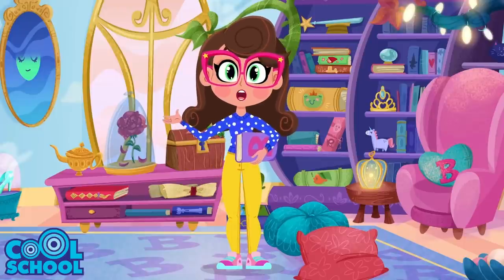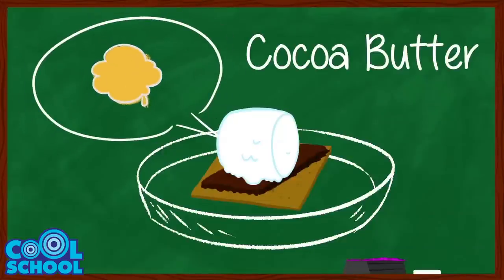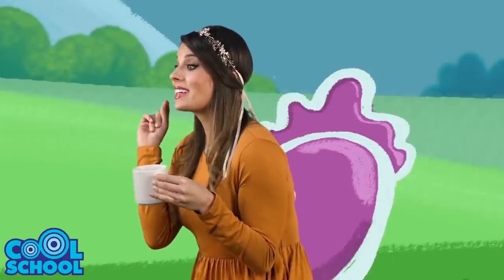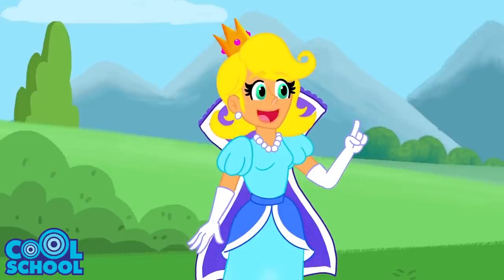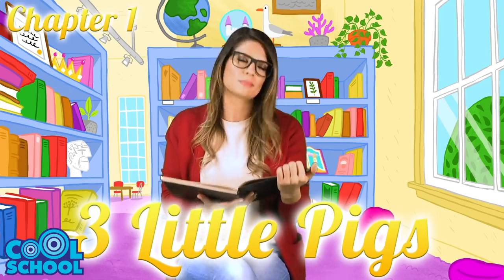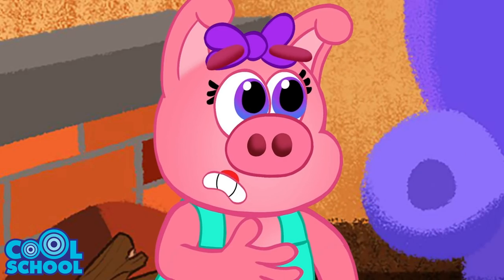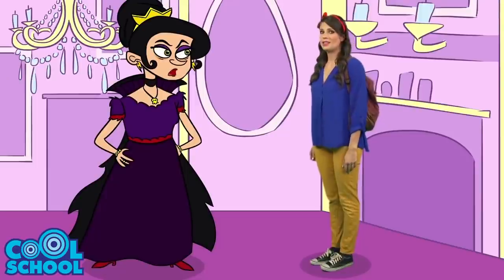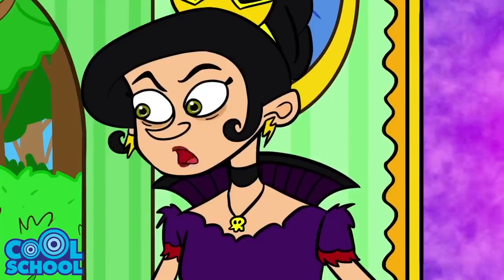Ms. Booksy's Camping Adventures!! ⛺️ WELCOME TO CAMP YOUTUBE!! | Story Time with Ms. Booksy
Summer is finally here, and that means playing outside and CAMP YOUTUBE! Let's join Ms. Booksy and read all our favorite outdoor adventures right now! Wiggle Snap Storytime!

Ms. Booksy Kindle and Paperback Books now on SALE!

Ms. Booksy is the wonderfully magical and whimsical storyteller from Cool School who literally jumps into the world’s greatest fairy tales and bedtime stories, bringing stories and characters to life with her own unique twist.

Go on a journey with StoryTime with Ms. Booksy and you'll meet Kings and Queens, Princes and Princesses, Witches and Wizards, Mermaids and Giants! Whether it’s a princess story like Beauty and the Beast, Cinderella, Rapunzel, Aladdin, or whichever stories, fairy tales, folk tales for kids you can think of, Cool School takes StoryTime as far as your imagination will go! Ms. Booksy animated stories for kids are not like any story you have ever been told!

Welcome to Cool School where daring superheroes, funny storytellers, kooky arts & crafts teachers, and mean-o villains unite to learn, laugh, play...and fight (only sometimes)! Whether you're going on exciting adventures with Drew Pendous, watching stories come to life with Ms. Booksy, or making exciting crafts with Crafty Carol, it's never a boring day at Cool School! We have classic nursery rhymes with a twist, kids songs to sing along with and our curriculum goes wherever your imagination will take it making it the COOLEST school ever for kindergarteners, preschool kids and toddlers.